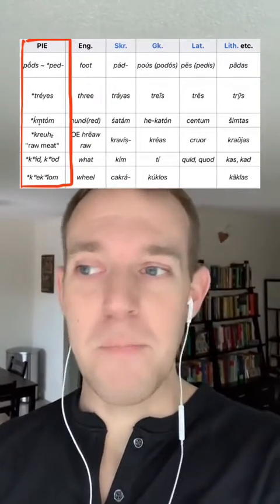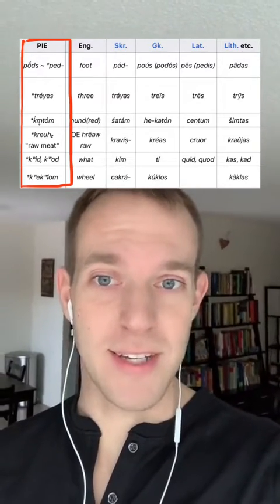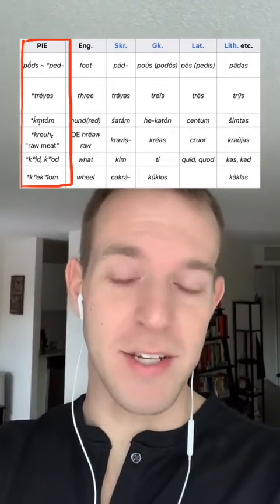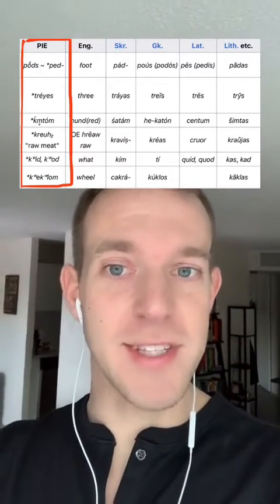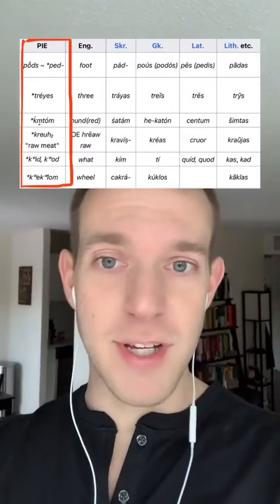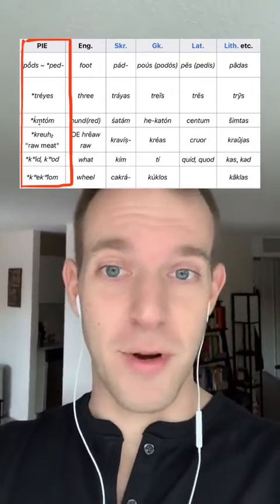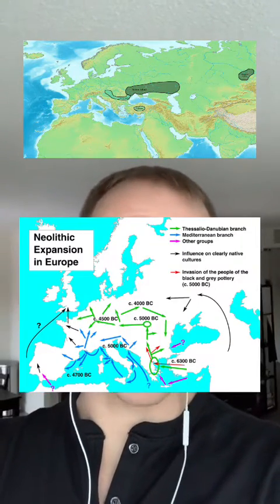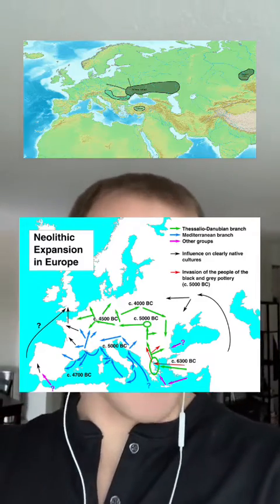How do we know Proto-Indo-European existed?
How do we know that the Proto-Indo-European language existed? Let's talk about the comparative method in historical linguistics! But let's also talk about its shortcomings!